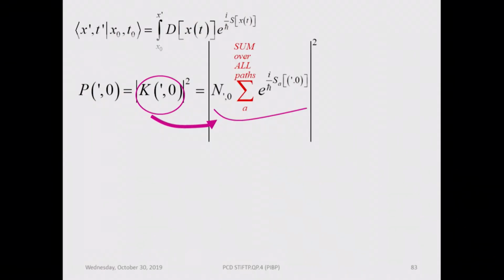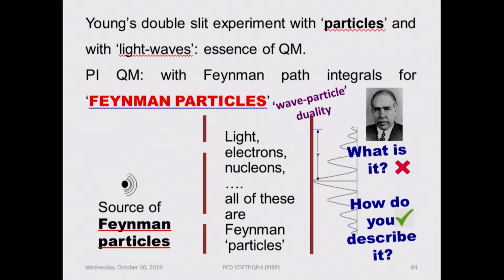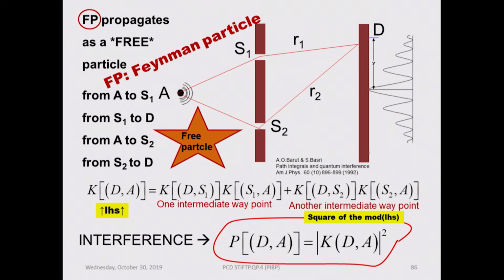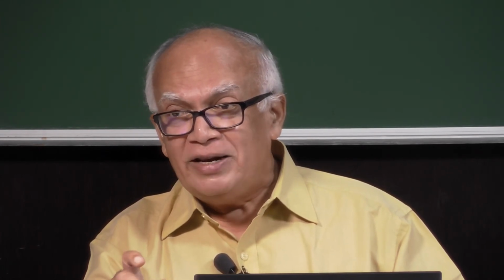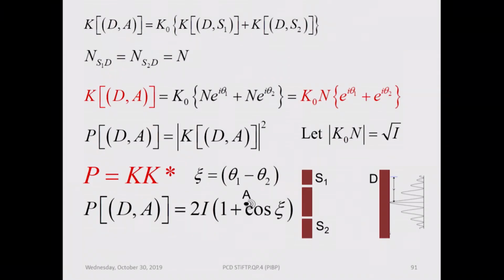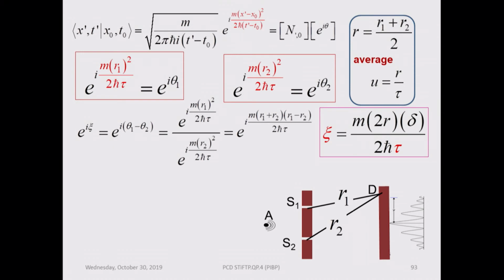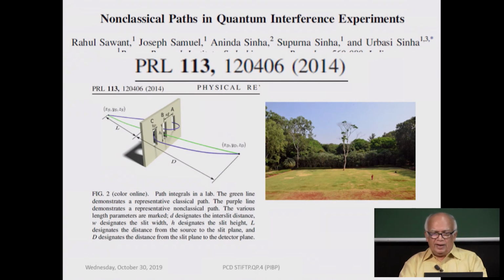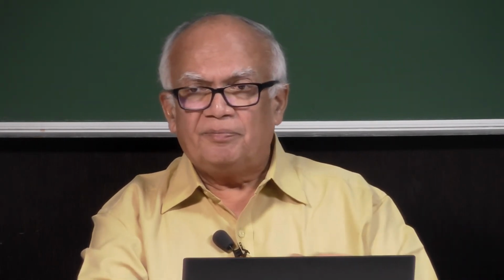Lec 27 : Superposition States of Feynman Particles